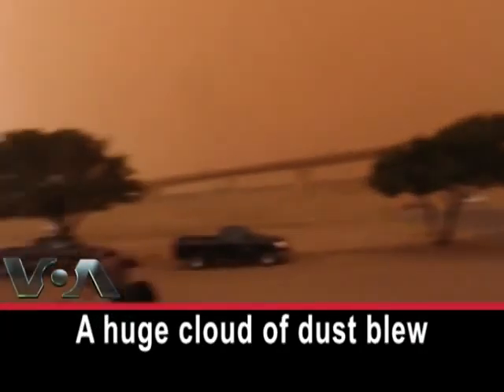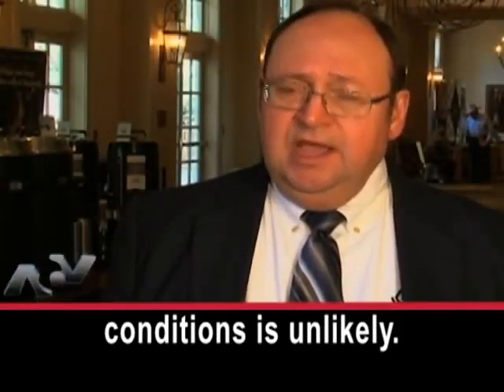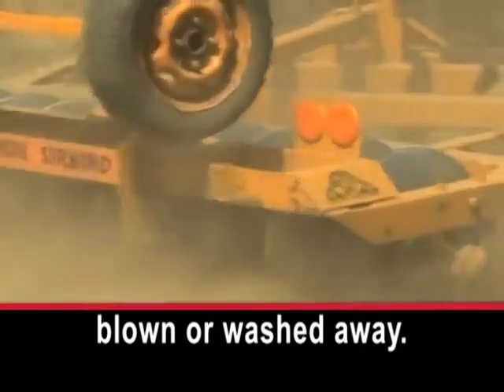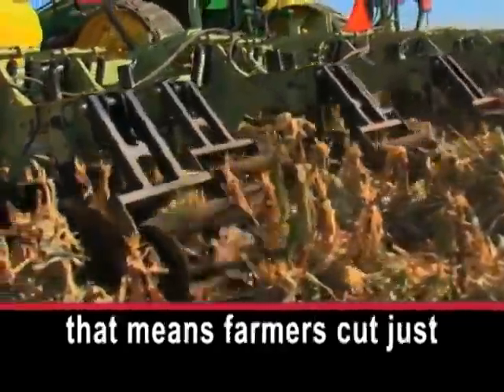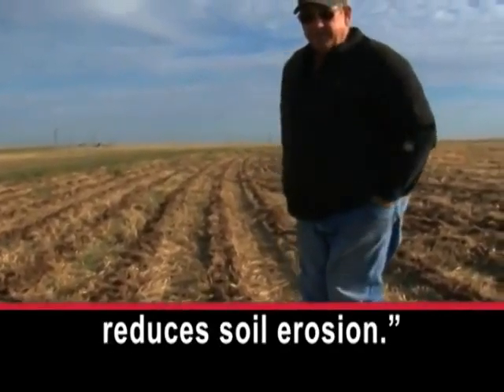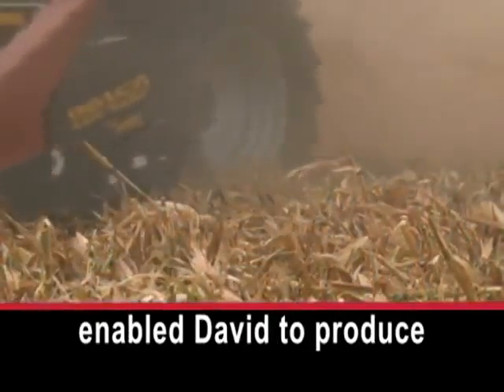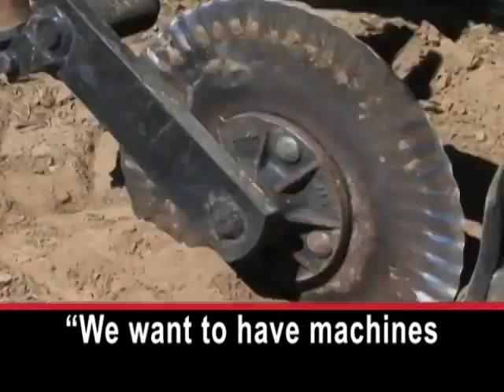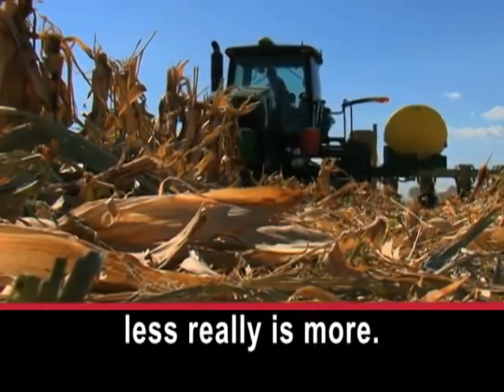Throw Away the Plow Why Experts Say Strip Tilling Is Better